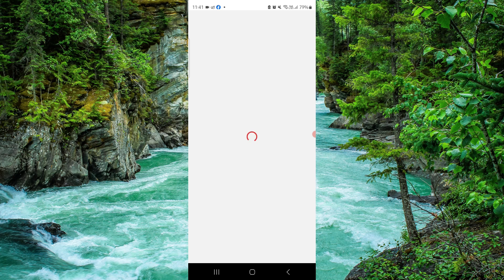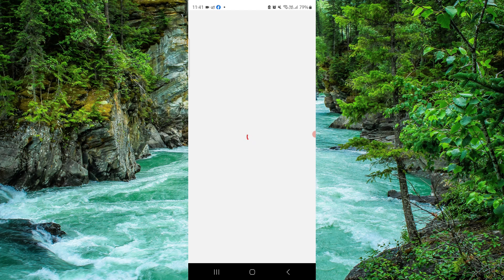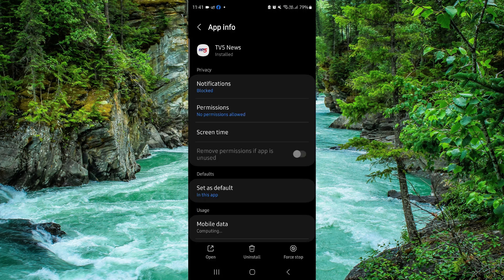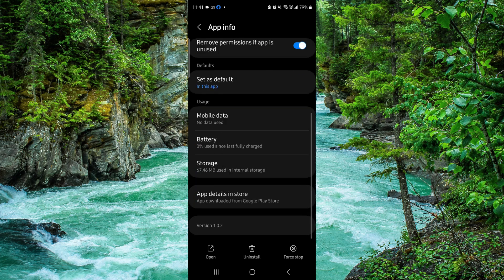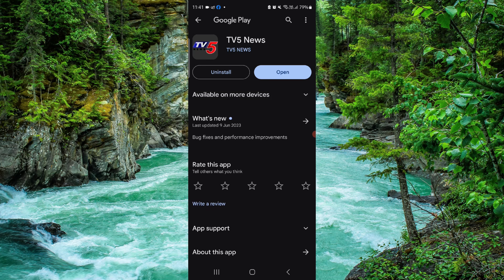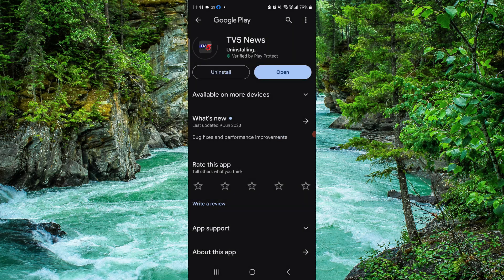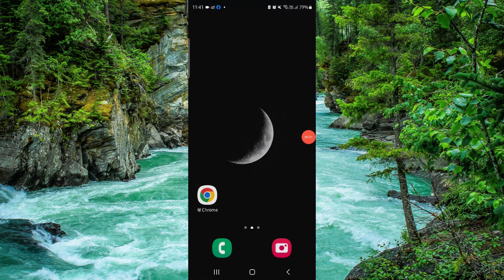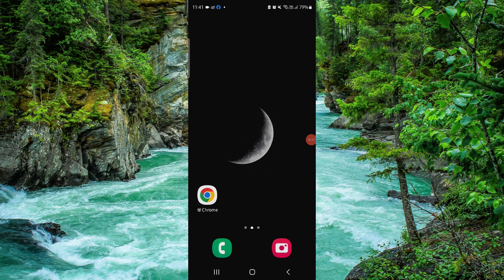✅ How To Uninstall/Delete/Remove NewsChannel5Nashville App (Full Guide)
In this video, we provide a comprehensive guide on how to uninstall, delete, or remove the NewsChannel5Nashville app from your device. Follow along to understand the steps and requirements for removing the NewsChannel5Nashville app.

Key Learning Points:
• Steps to uninstall the NewsChannel5Nashville app
• Tips for a successful uninstallation